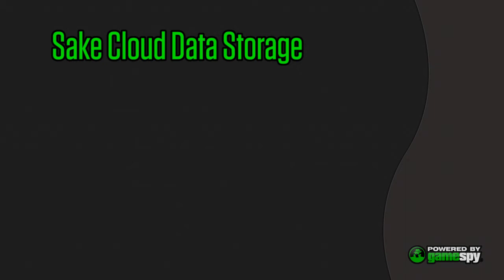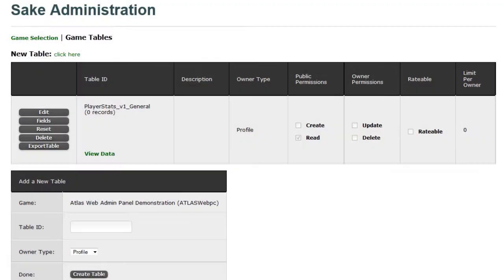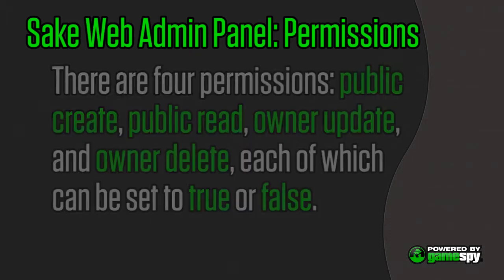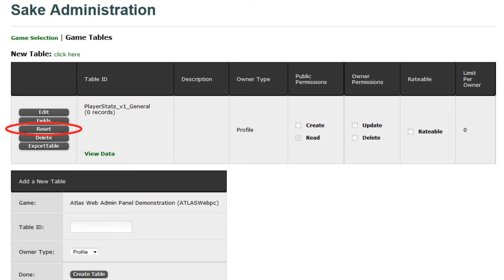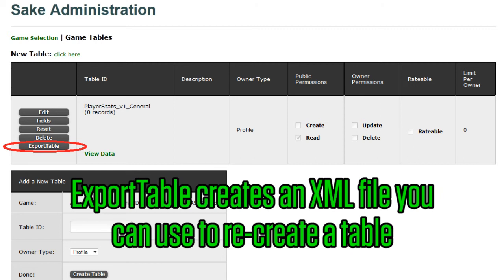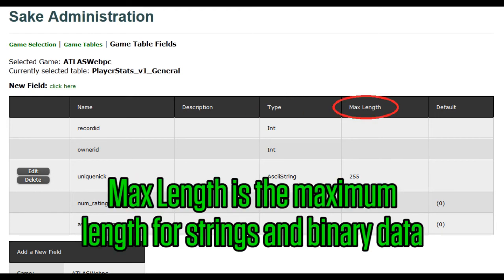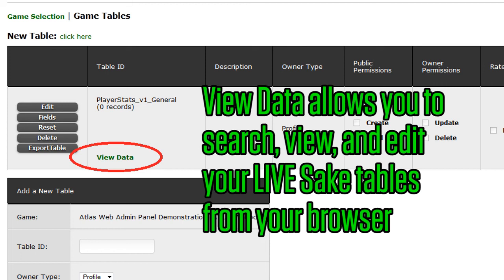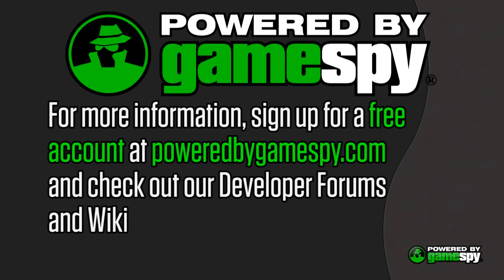Sake Web Admin Panel Demonstration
GameSpy Technology's Sake Web Admin Panel is a Web-based administrative tool that lets you manage your Sake schema (the structure of tables and fields that Sake uses to manage information) on the Web without having to deal with the fuss of backend databases. This demonstration will walk you through creating Sake schema, tables, and fields, so that your players can enrich your game and also be enriched by your game's use of the Sake service.